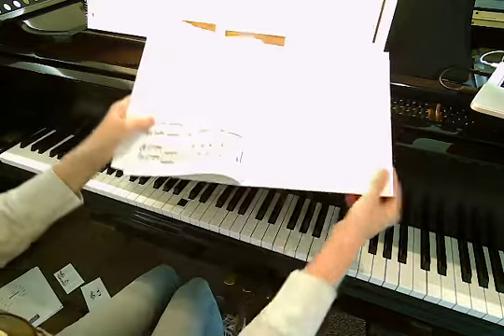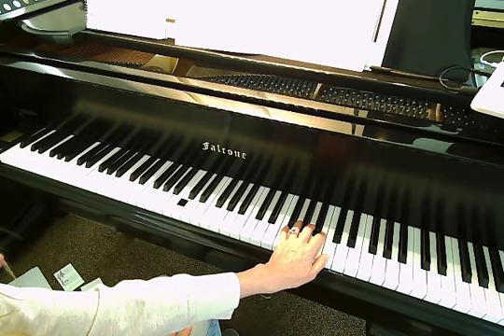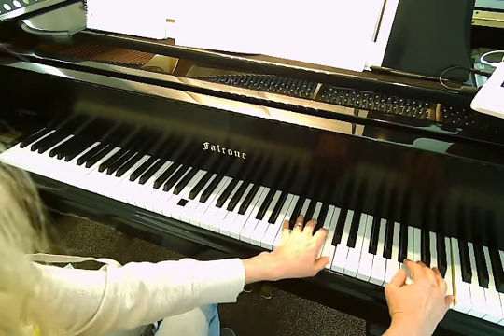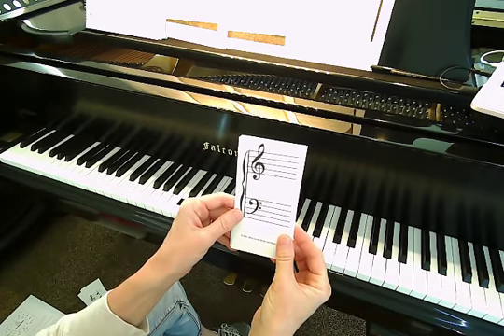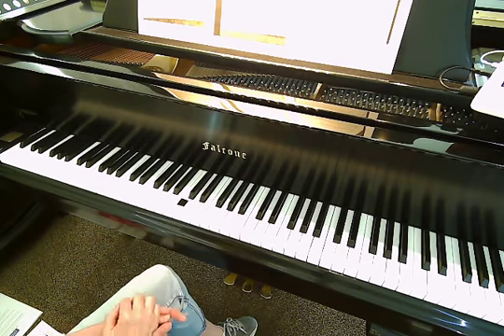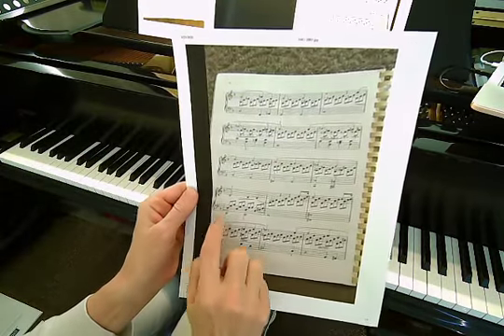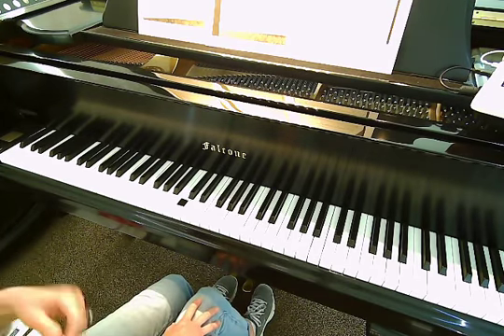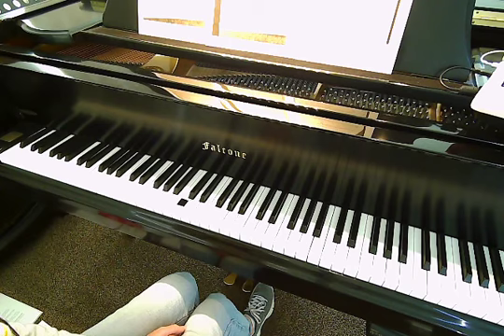Elijah's Lesson 4-23-20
Teaching from the Alfred Series